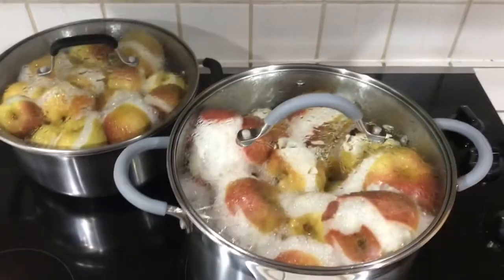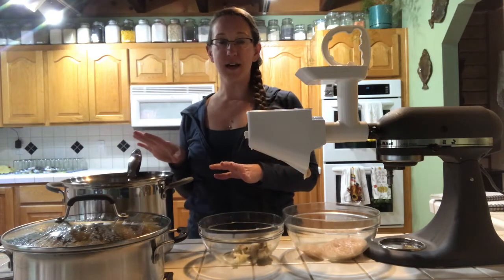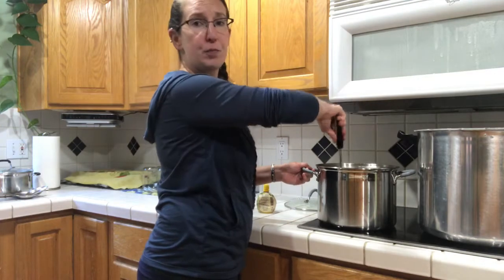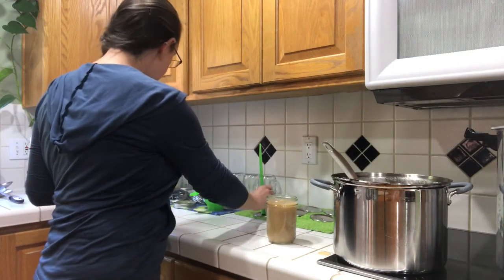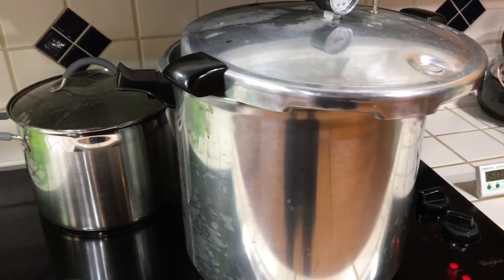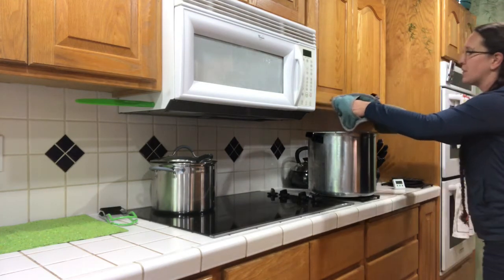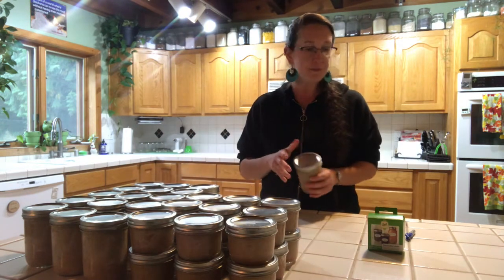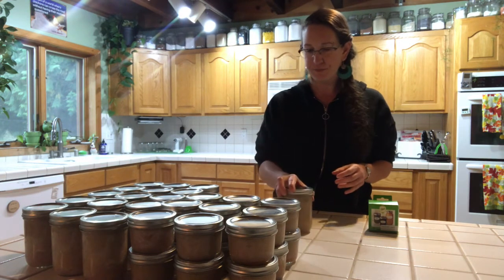My Best Homemade Apple Sauce Recipe | Super Easy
👋Welcome to my Happy Apple Core Homestead. In this video, I share my favorite homemade apple sauce recipe. This savory applesauce is super easy to make and the really cool thing no peeling is required. 🤗   I realize I am biased here but this could be the best apple sauce recipe I have.

I hope you enjoy this video. I love to connect with my viewers. ❣️

0:00 Intro Using Apples From My Apple Tree
1:27 Super Important Tip Before Cooking Apples
2:26 Why Leave The Skin On The Apples
3:29 How To Separate The Apple Stem & Seeds
4:40 Simmer The Sauce Taste Test Add Flavors
6:09 Fill Your Jars Leave Headspace
7:46 Prepare Jars For Pressure Canning
10:15 Safety Tip On Opening Pressure Canner
11:15 Check Jars For Sealing
12:40 Using Dissolvable Labels

I hope you enjoyed this super easy apple sauce recipe. Share them with family and friends.

Watch for my next favorite canning recipes.